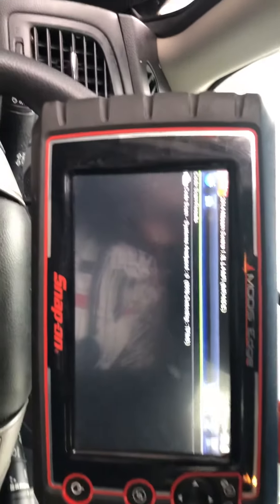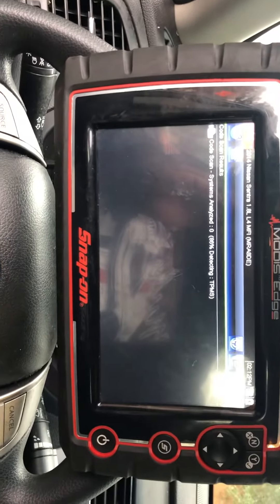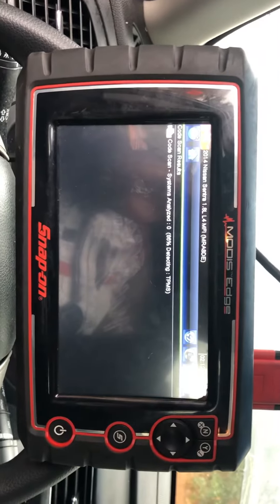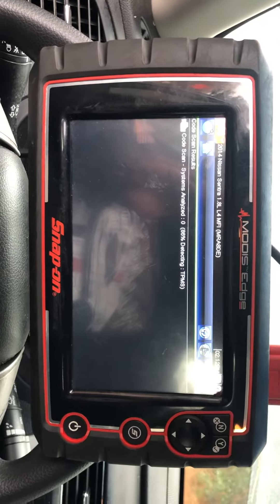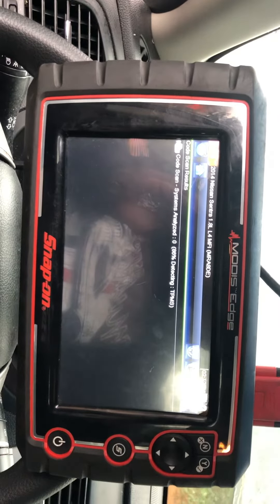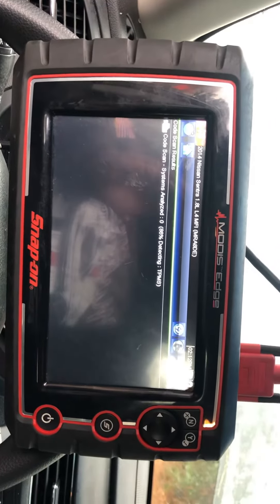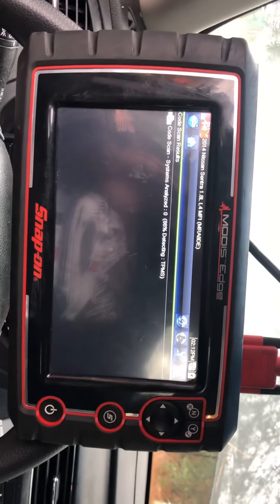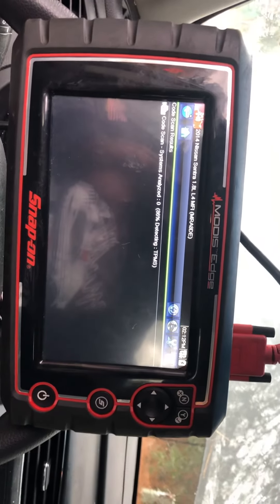Diagnostic on a Nissan Sentra transmission 2013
Transmission failures